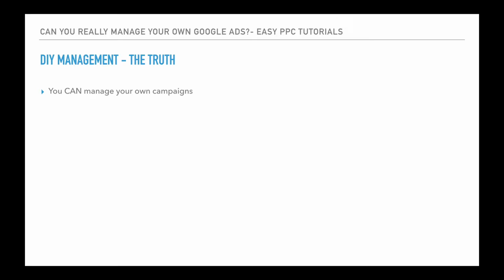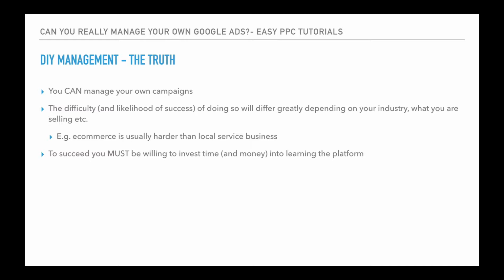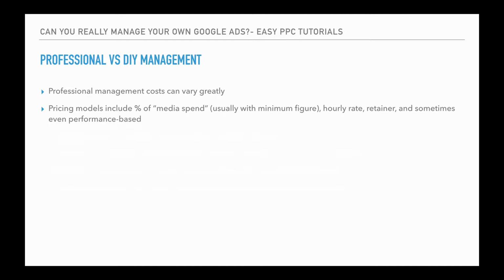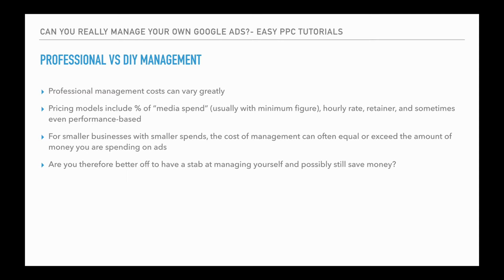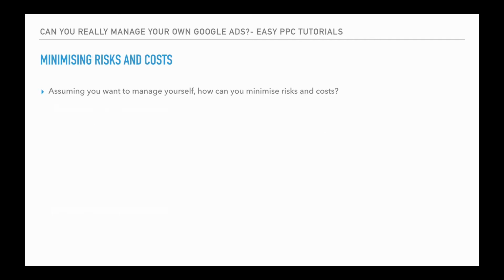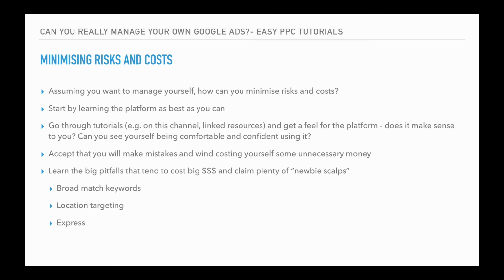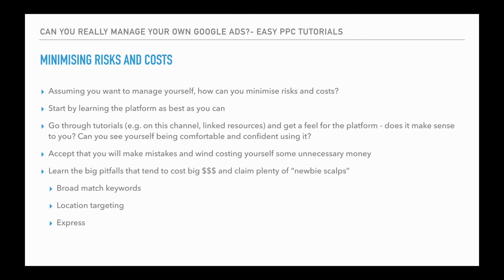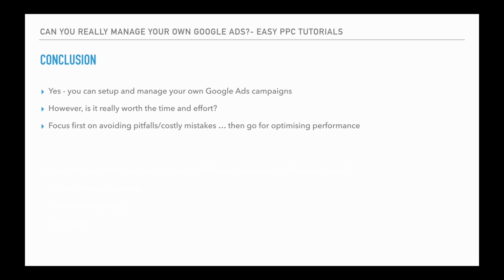Can You Really Manage Your Own Google Ads?